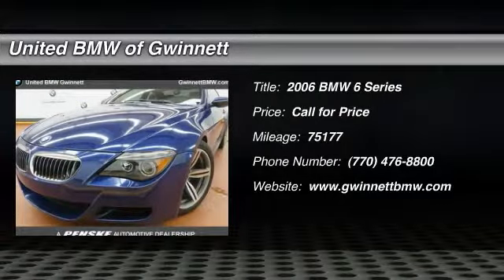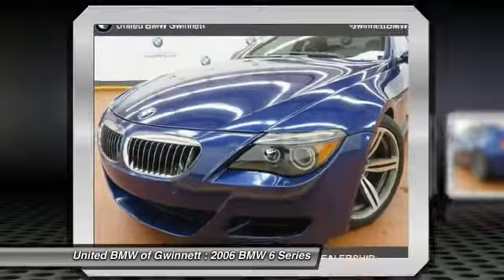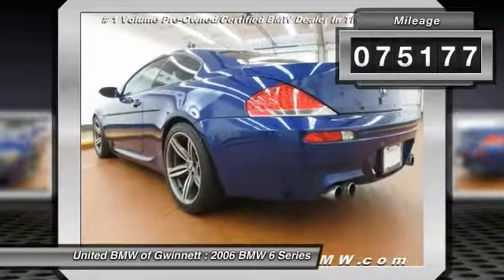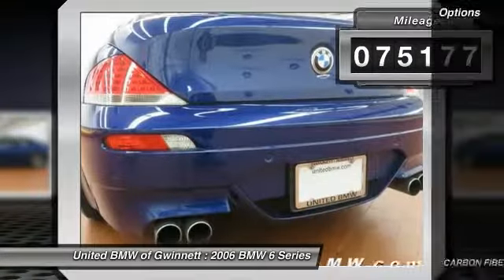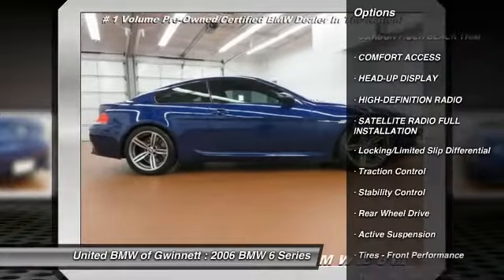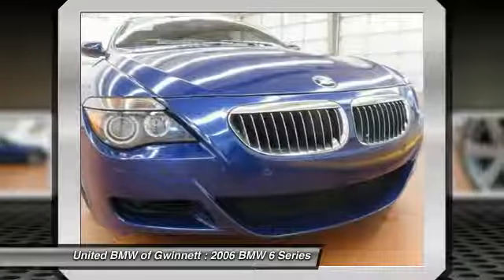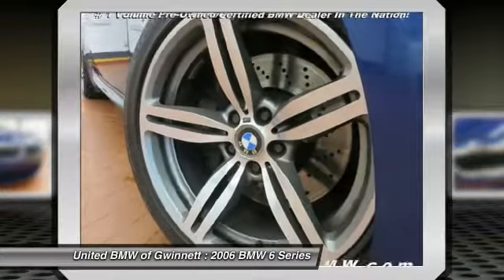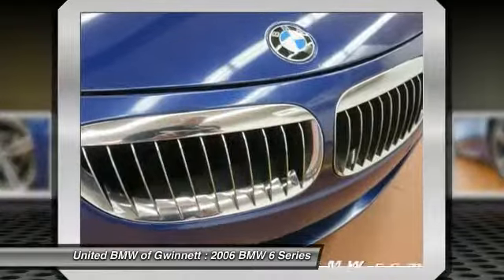2006 BMW 6 Series Duluth GA F33459B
2006 BMW 6 Series

This 2006 BMW M6 Coupe has a Interlagos Blue Metallic exterior with Portland Brown interior!